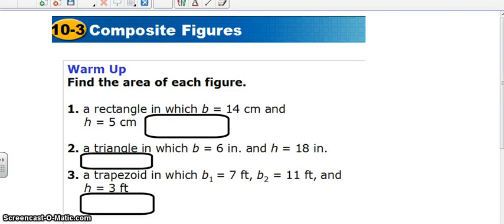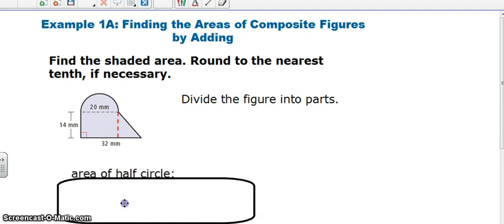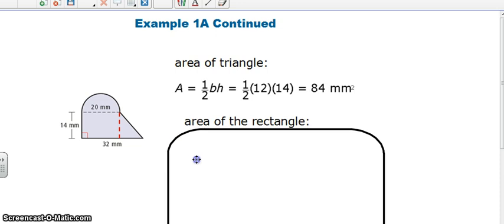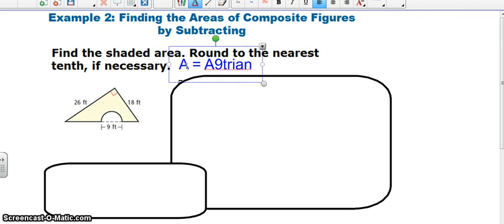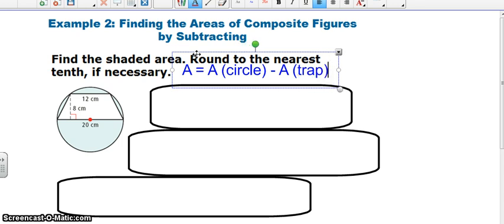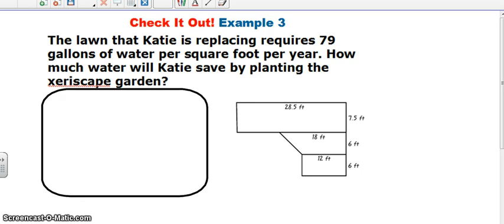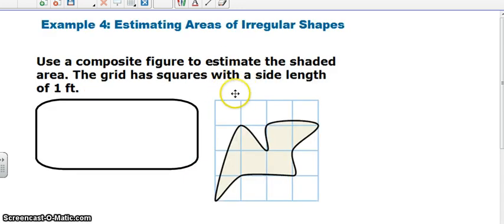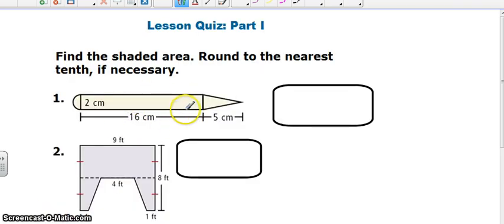Geometry 10-3 Composite Figures